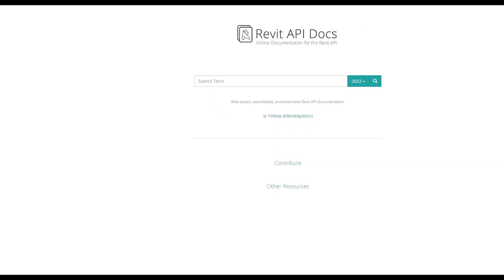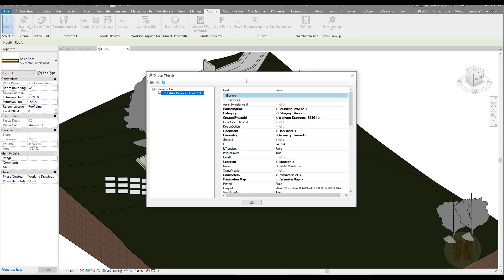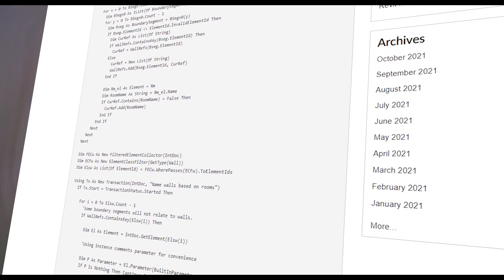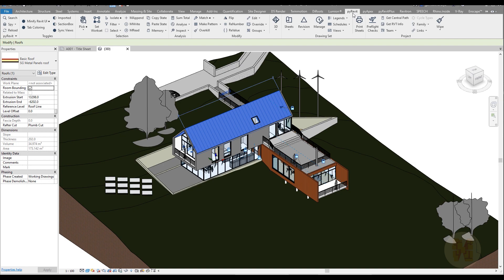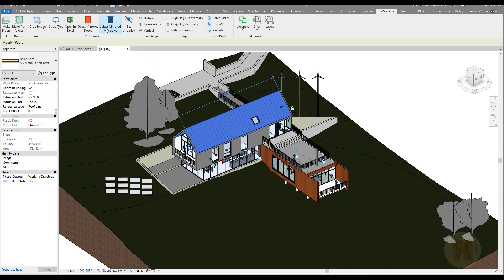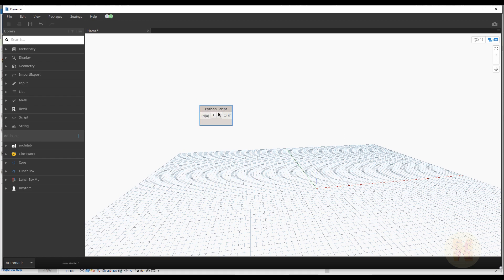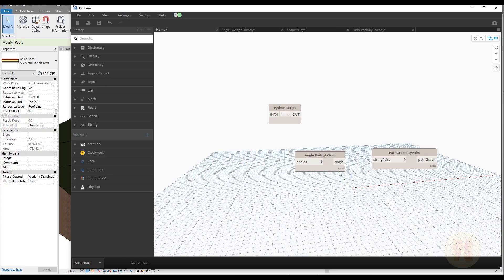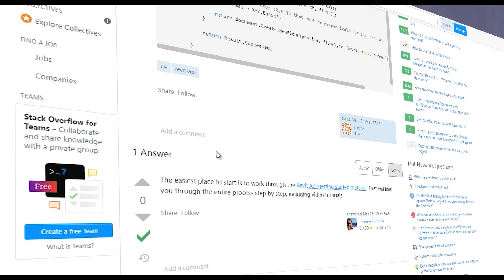Python for Revit | How to start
In this video,  I'll try to give you how to learn Python for the Revit.

Timecodes:
00:10 - intro
00:55 - Revit API
01:45 - Revit Lookup
04:00 - Blogs
05:10 - pyRevit
08:50 - Python and Dynamo
11:40 - YouTube
12:30 - Community

𝑫𝒐𝒏'𝒕 𝒇𝒐𝒓𝒈𝒆𝒕 𝒕𝒐 𝒈𝒊𝒗𝒆 𝒍𝒊𝒌𝒆 👍 𝒇𝒐𝒓 𝒕𝒉𝒊𝒔
💬 𝗚𝗘𝗧 𝗖𝗢𝗡𝗡𝗘𝗖𝗧𝗘𝗗💬